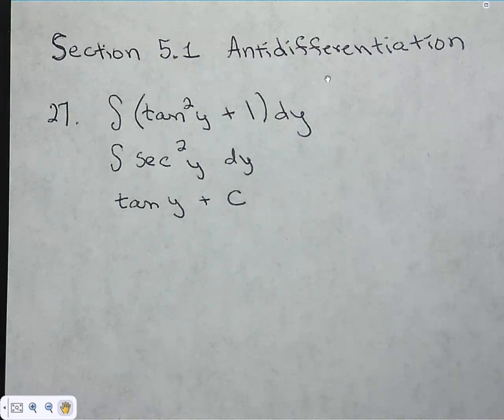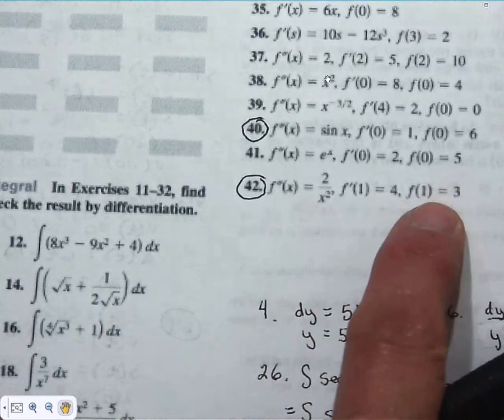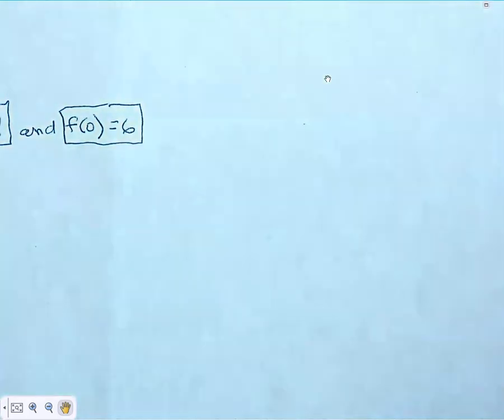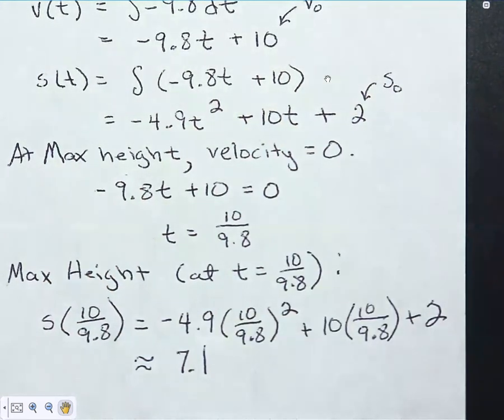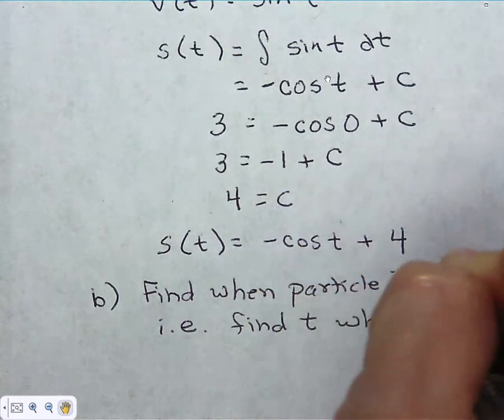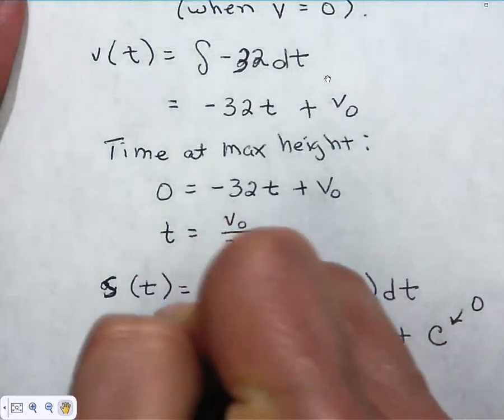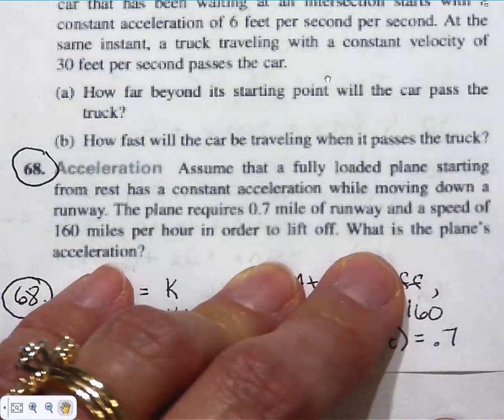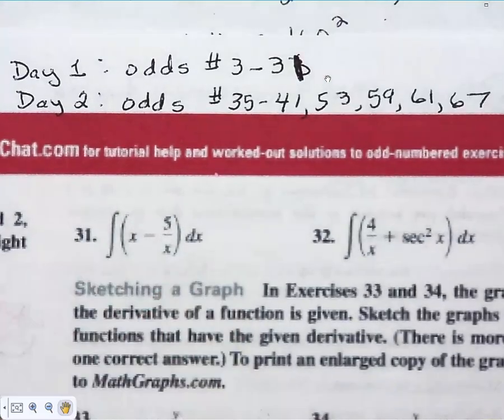1910 Section 5.1 Part 2